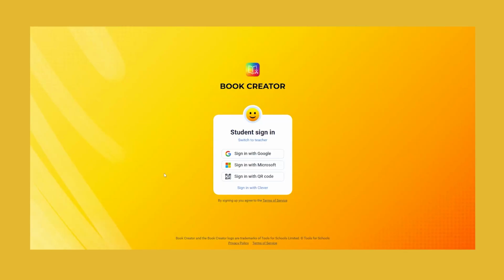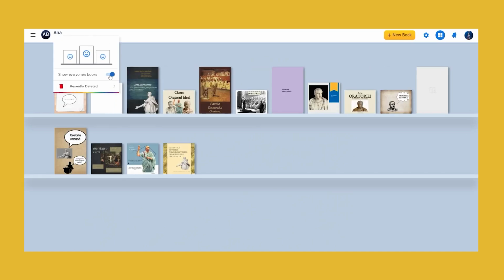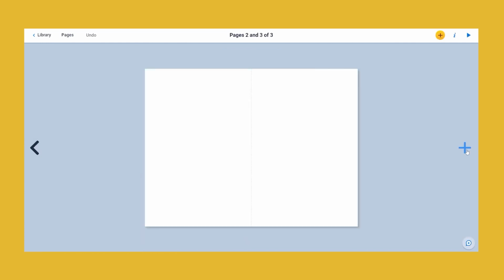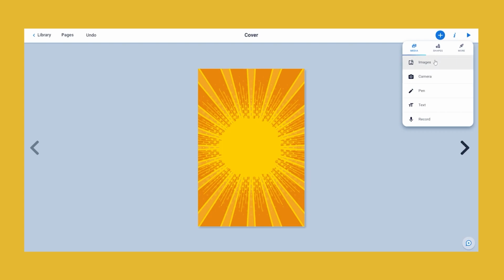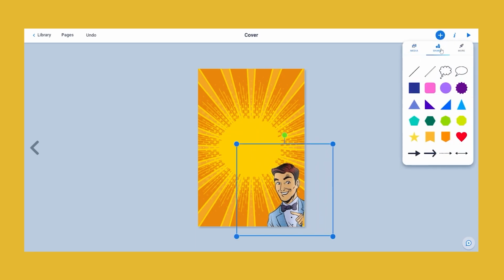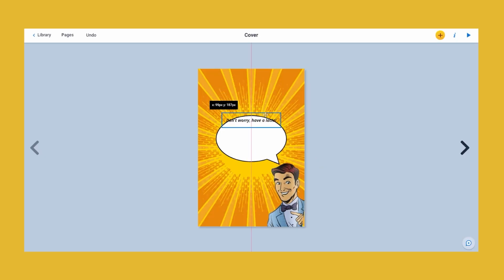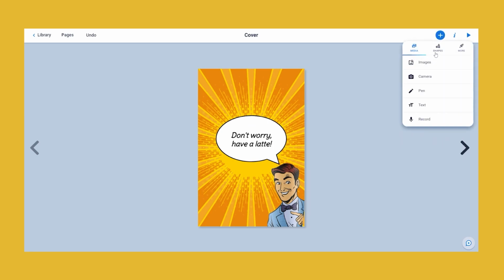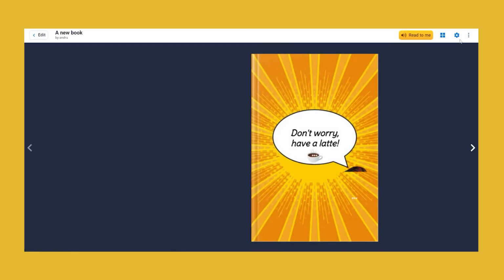Book Creator Tutorial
Made by Tudorean Alexandru and Florea Elena Magda for Erasmus+. Coordinating teacher: Ana-Maria Belcescu.